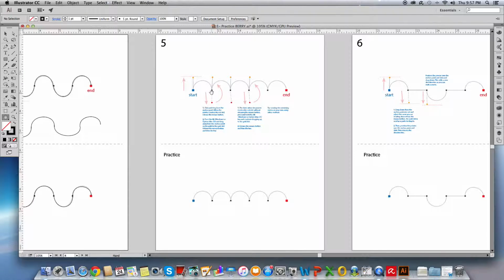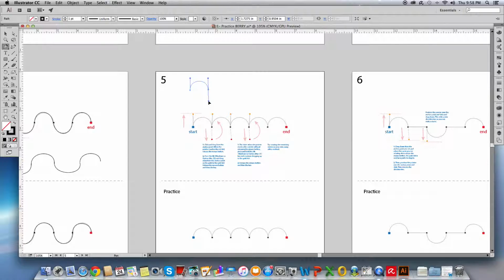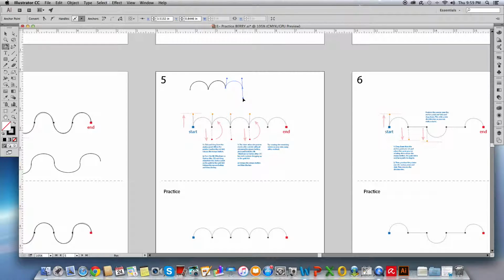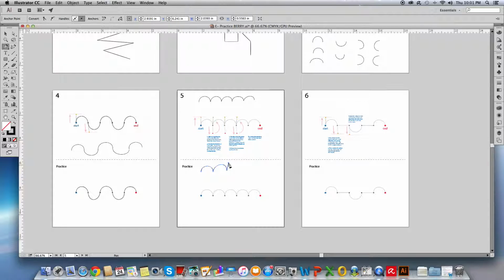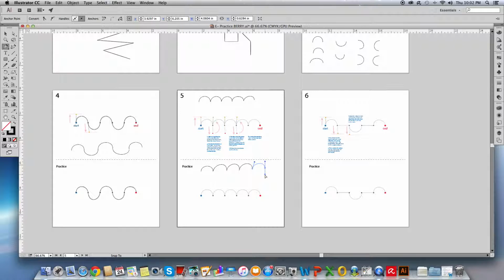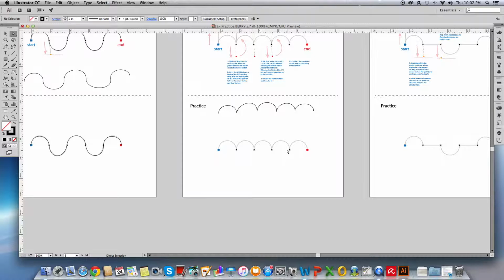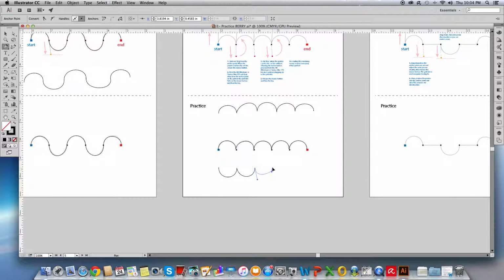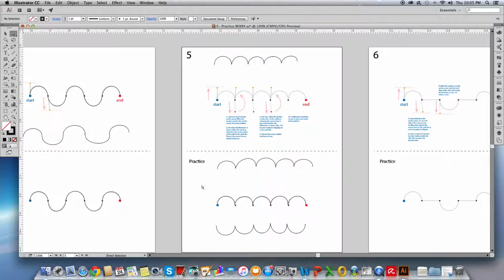6 Converting Smooth Points to Corner Points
How to use Adobe Illustrator Pen Tool to convert smooth anchor points to corner anchor points. This is covered in the new book (2015 release) on page 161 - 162. Adobe Illustrator CC Classroom in a Book.